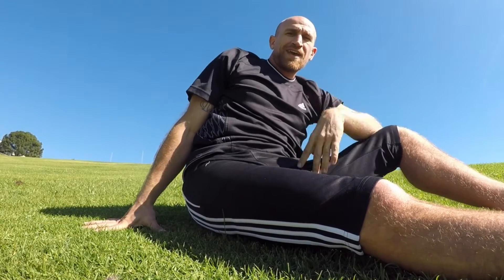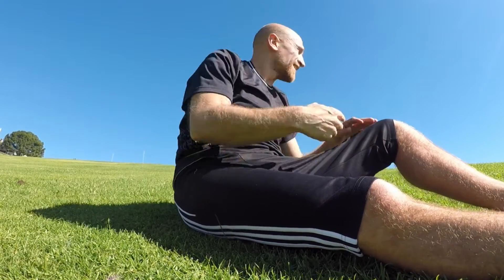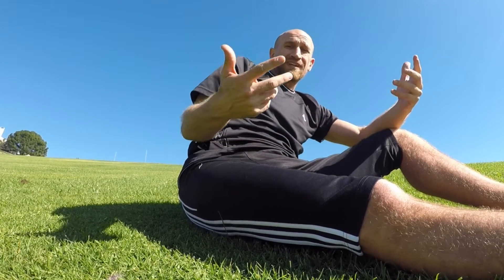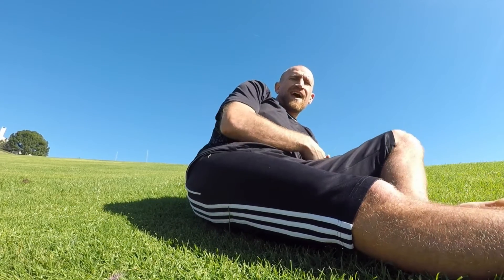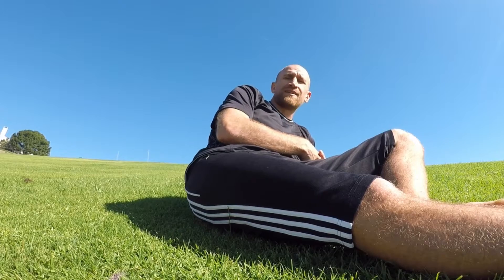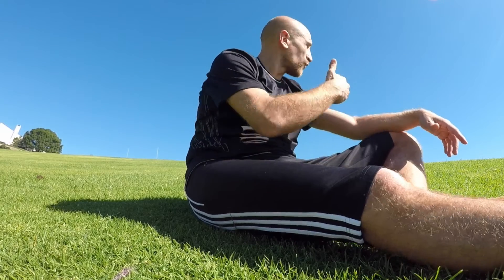Monday Move #11 - Rolling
Rolling is the first developmental locomotion pattern we learn as humans. It's how babies turn from their backs to their sides to sit upright, or into a prone position for crawling.

However, many adults haven't rolled on the ground in decades, because we are blessed with these amazing legs that carry us upright, and we have these fancy chairs and cars to keep us off the ground.

What you may have forgotten is that amazing things happen down on the earth, and kids will often be the first to tell you!
(maybe not kids born after the year 2000, smh...does that comment make me old? Haha)

Maybe you're not one for nature or getting a little itchy, but find a clean, safe place in your house or at your gym and lay down. I encourage you to spend at least 10 minutes a week rolling your body on the ground. You will be benefiting your spine, your core and your brain!

Practice turning from one side of your body to the other. Go slow, and learn as many ways to roll your body as possible.  There are more roll patterns then I know to list, but a few popular ones are:

- Segmental Roll Patterns
(use only one arm or leg to roll your entire body)

- Full Body Roll Patterns
(Hollow Body rolls, forward/back roll)

- Skill Specific Rolls
(Martial arts, Parkour)

The Language of Movement
Make Today Legendary